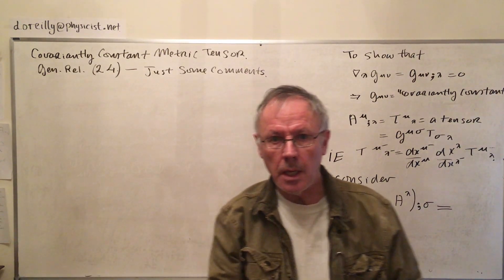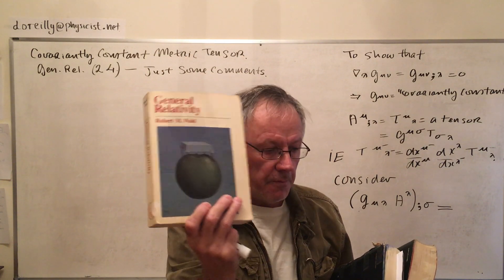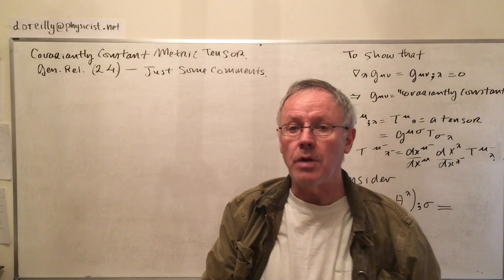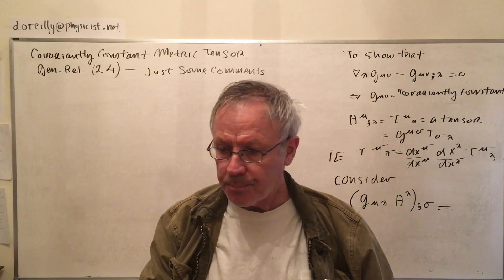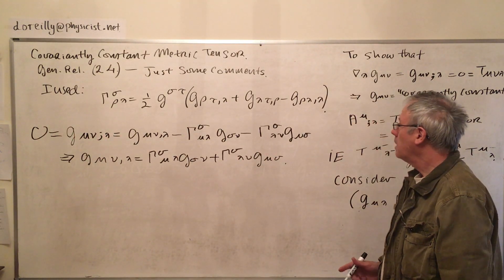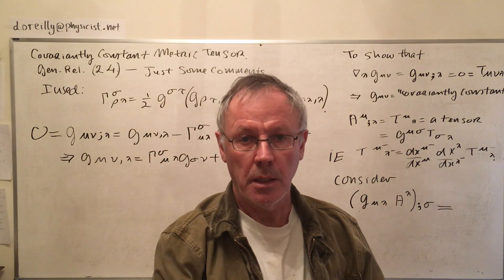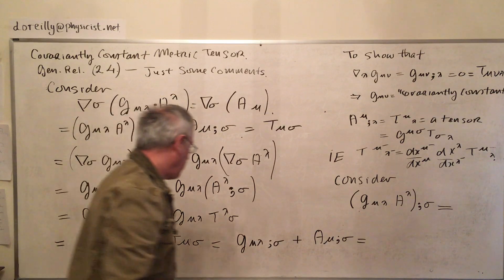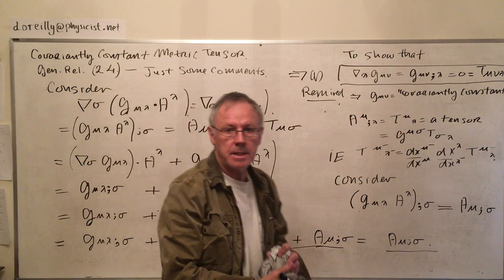Gen Rel 24; The Covariant Derivative of The Metric Tensor; Comment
I clarify how I show that the covariant derivative of the metric tensor is zero, using direct elementary principles, and I say  why this is needed to find the form of The Christoffel Symbol.